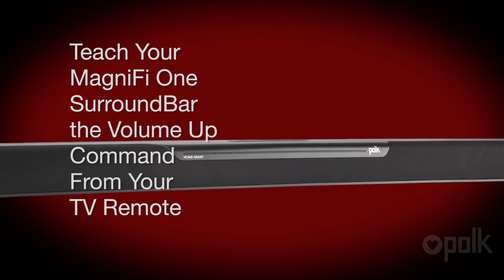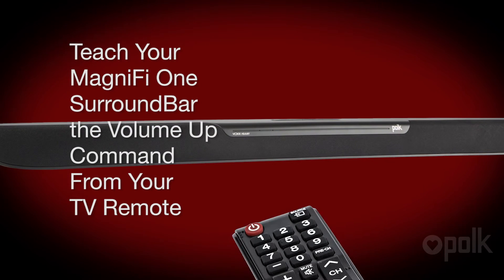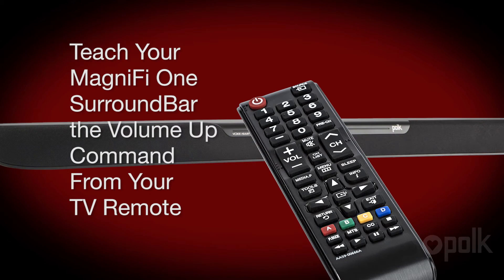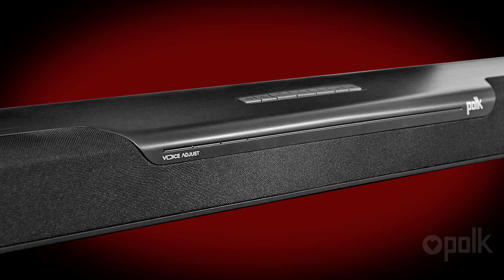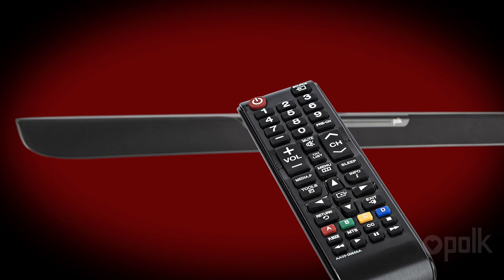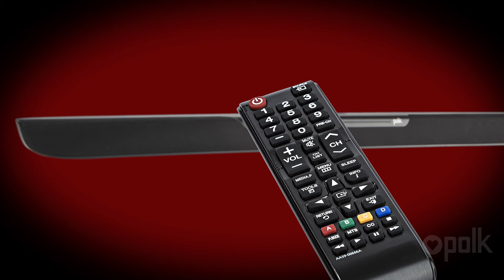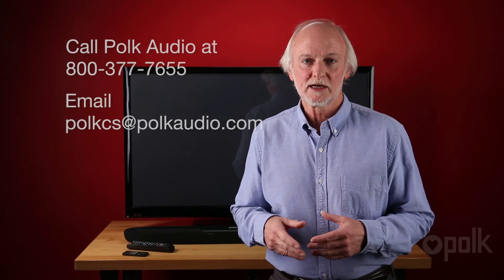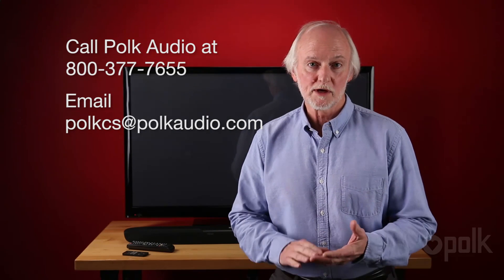How to Program the MagniFi One Sound Bar to Accept Commands From Other Remotes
Learn how to program your Polk MagniFi One sound bar to accept commands from other remotes, like your TV, cable, or satellite IR remote control. And, get more information about ways to contact Polk customer service by phone or email if you have any questions about your product.